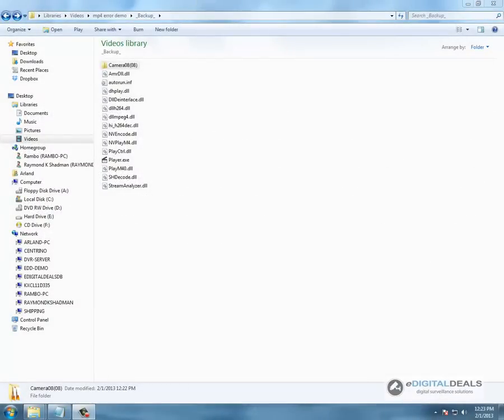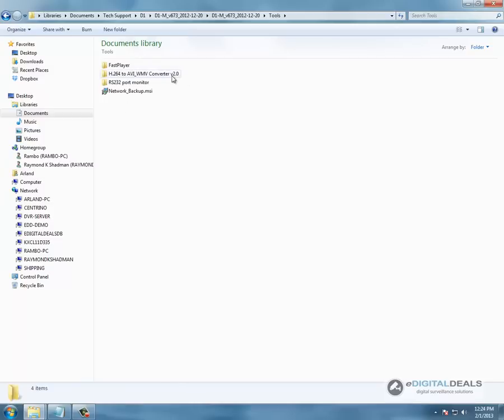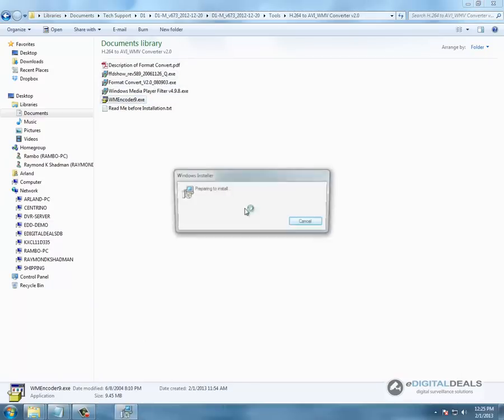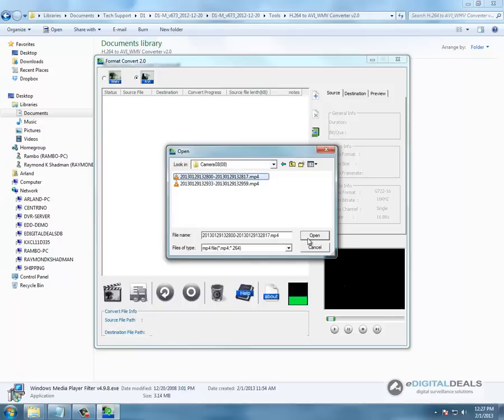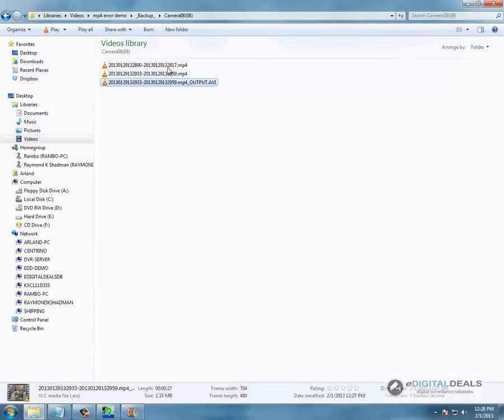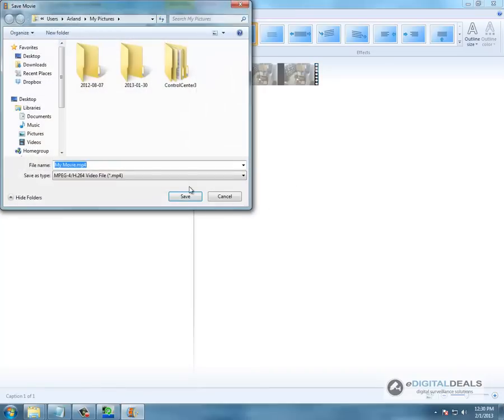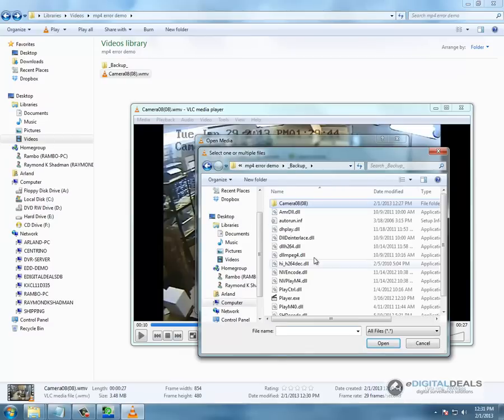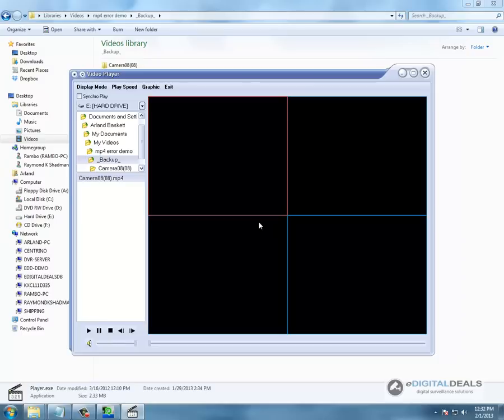Watermark Feature for the Hybrid nDVR Software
This video demonstrates our D1 Hardware-Compressed software watermarking on MP4 videos.